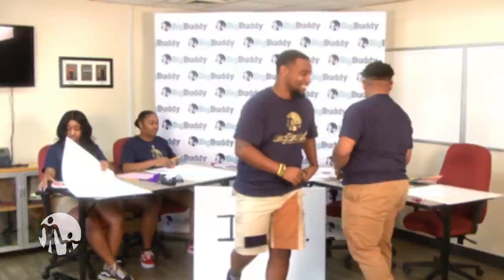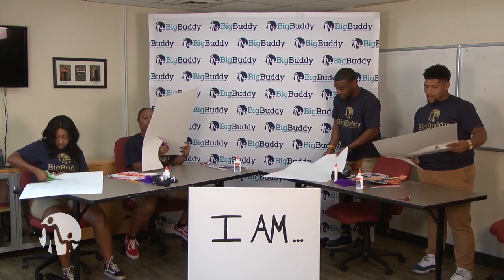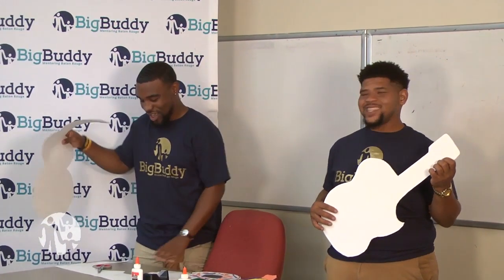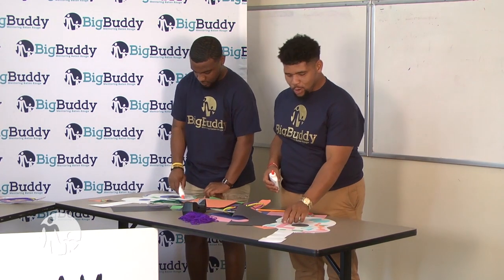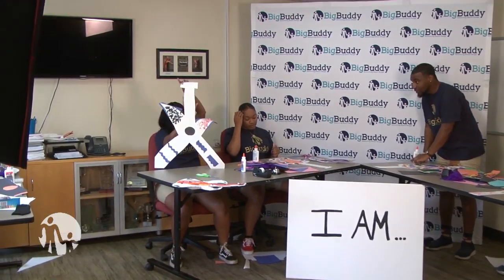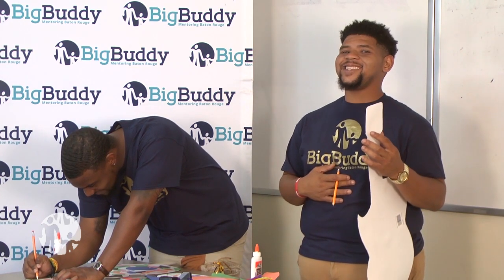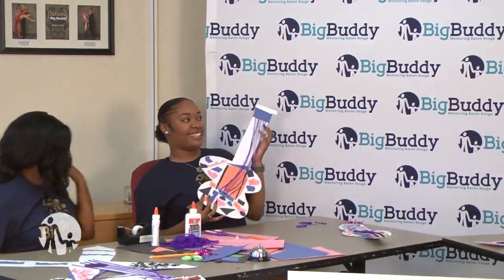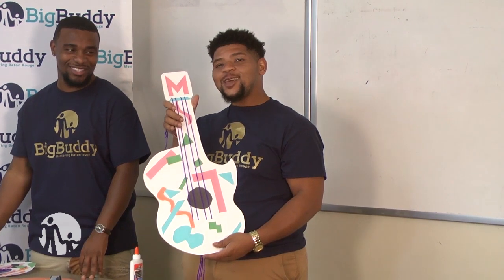Blue Guitar with Picasso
Let's rock out with Big Buddy's Rock and Rollin' activity!